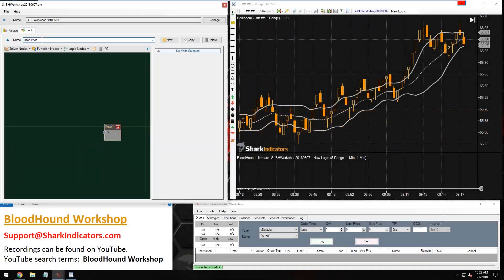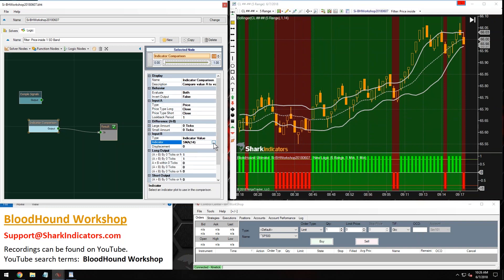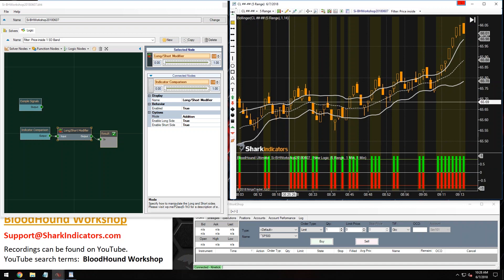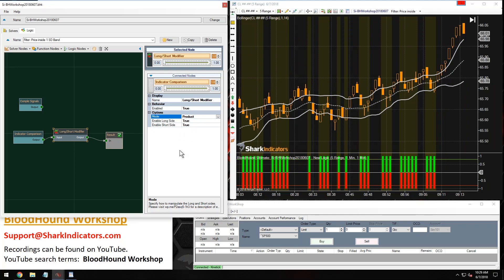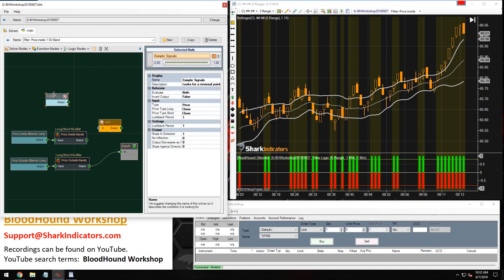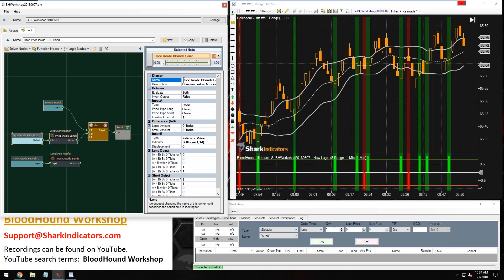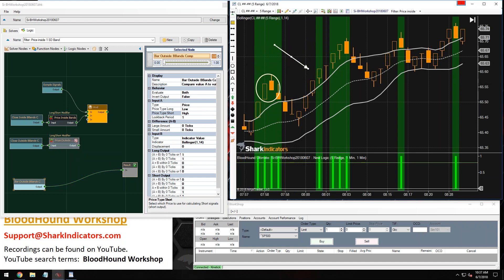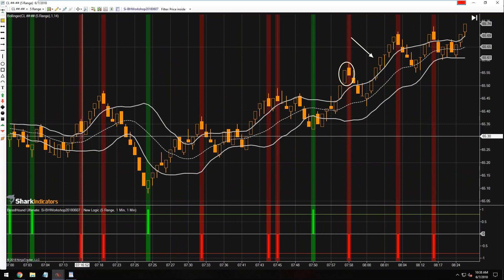BloodHound Workshop - Filtering Signals when Price is Inside or Outside the Bollinger Bands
BloodHound Template

00:00 - Various ways to filter signals whether price is inside or outside of the Bollinger Bands.  Two sets of filters are created.  The first set uses the Closing price of the bar.  Signals are allowed when the Close is inside the bands, or outside the bands.  The second set looks at the entire bar.  Signals are allowed when the entire bar is inside the bands, or completely outside the bands.